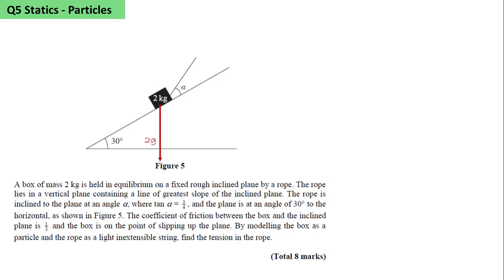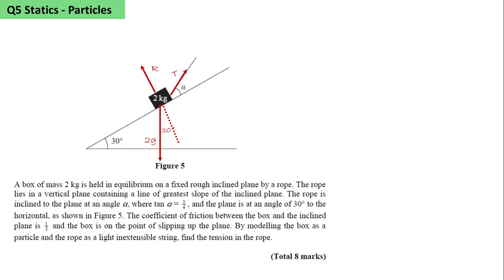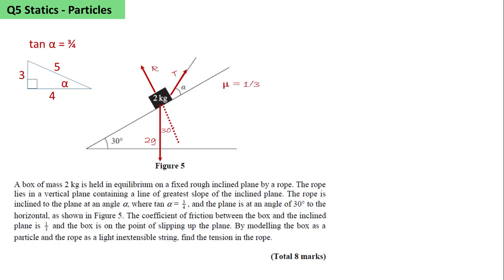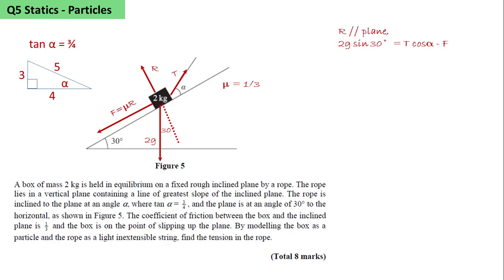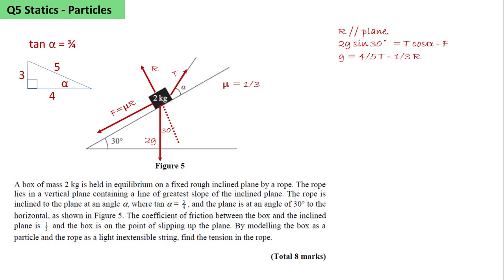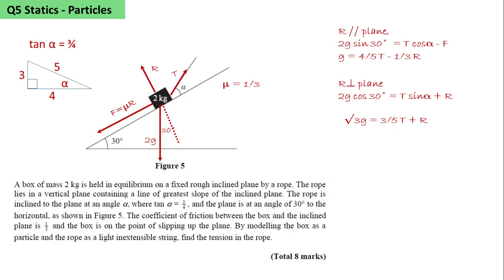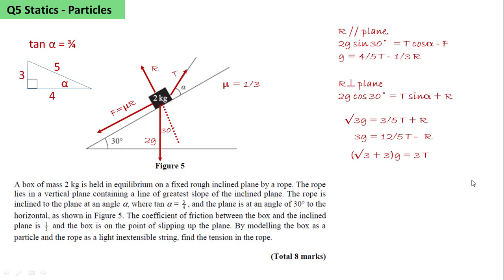A2 Mechanics Statics of a Particle Q5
A2 Mechanics Statics of a Particle Q5 Worked Solution
Block on rough inclined plane held by by a rope. Edexcel A2 Mechanics.